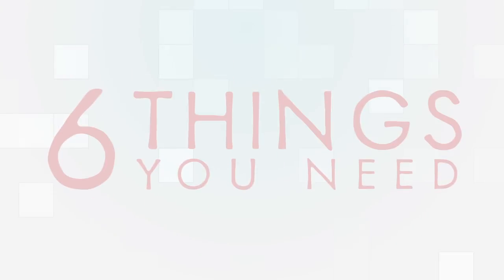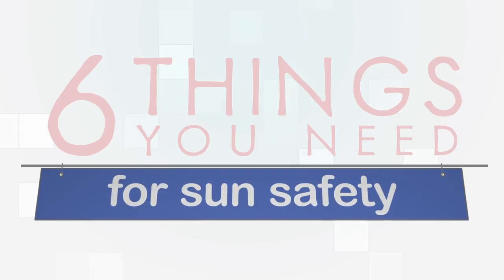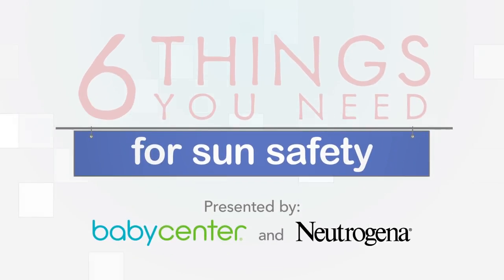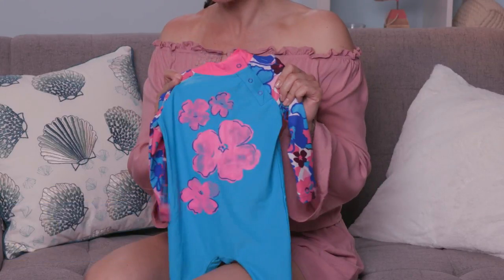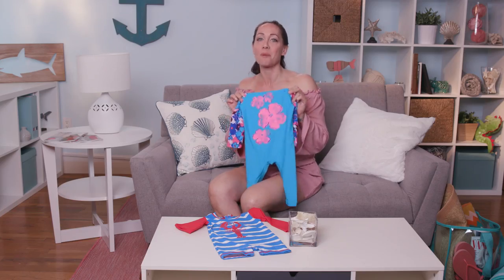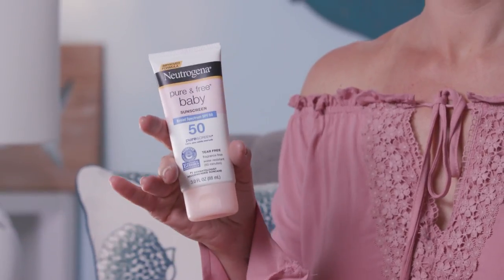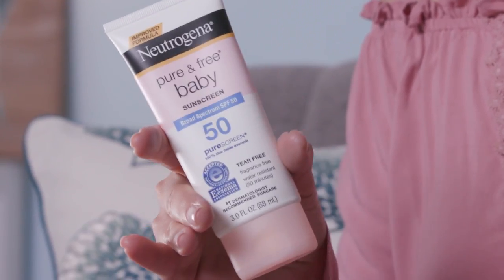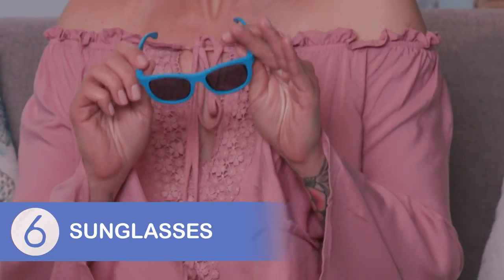6 things you need for sun safety | Paid for by Neutrogena®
Summer is almost here, and you're probably excited to get outdoors. BabyCenter and Neutrogena® are teaming up to help parents learn the six things they need to enjoy the sunshine while keeping their kids safe from harmful UV rays – stuff like protective clothing, sun tents, and more.

For babies older than 6 months, sun protection always starts with a broad-spectrum sunscreen. Unlike other sunscreens, Neutrogena Pure & Free Baby SPF 50 provides naturally sourced, 100% mineral sun protection without irritating chemicals or dyes. Make sure your loved ones are protected this summer – and have fun!

To learn more about or purchase Neutrogena Pure & Free Baby SPF 50 Sunscreen,